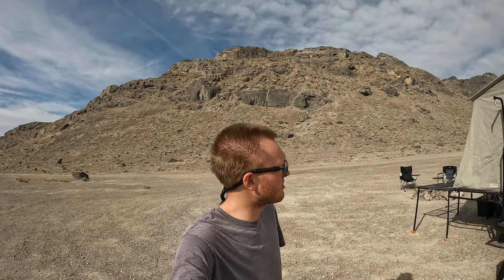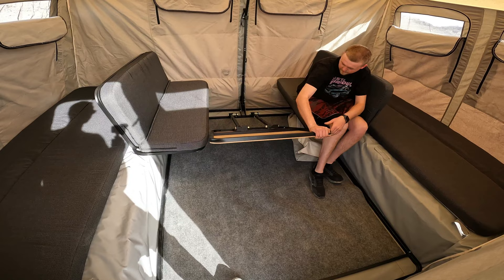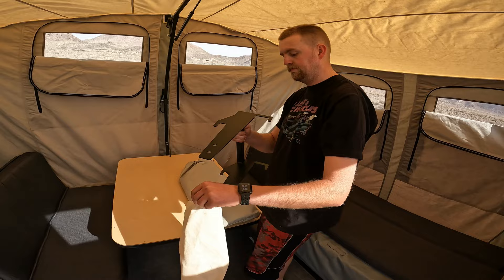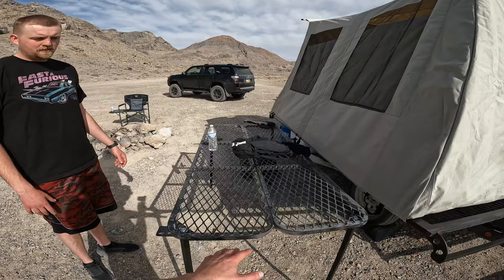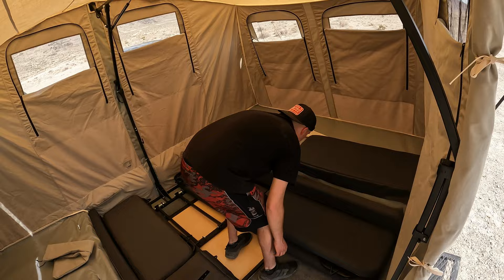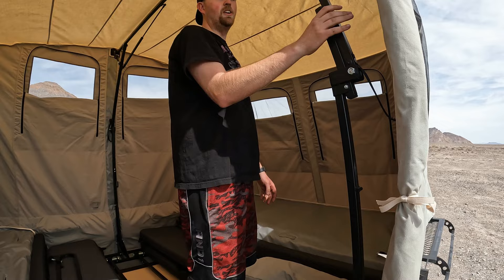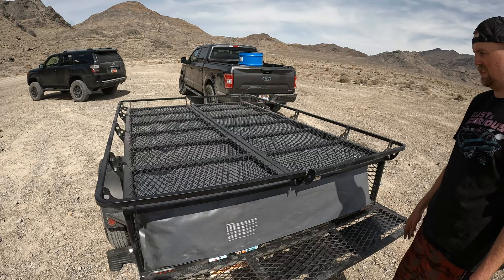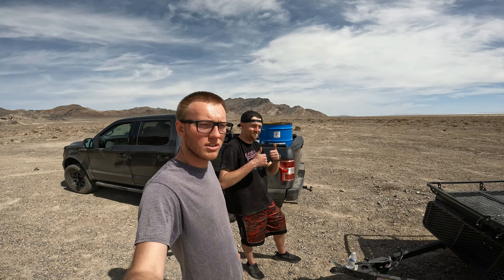JUMPING JACK TENT TRAILER TOUR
My friend Christian gives us a tour of his new Jumping Jack Tent Trailer!
This neat tent trailer is perfect weekend camping!

0:00 - 1:02 Quick Overview
1:02 - 2:43 Inside look
2:43 - 3:06 Setup
3:06 - 4:12 Accessories
4:12 - 5:22 Outside look
5:22 - 7:08 Tear down inside
7:08 - 11:17 Tear down outside